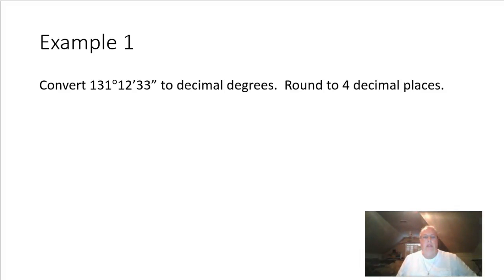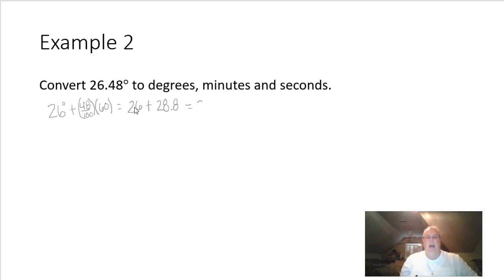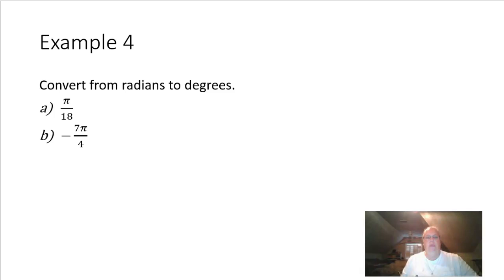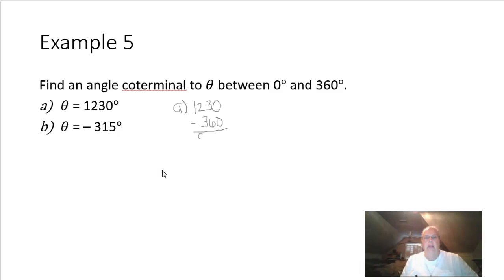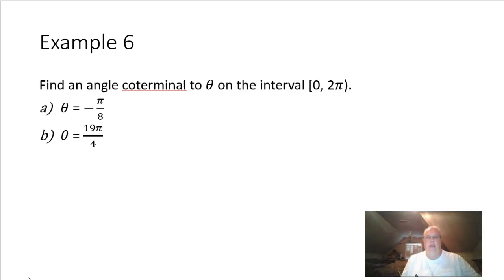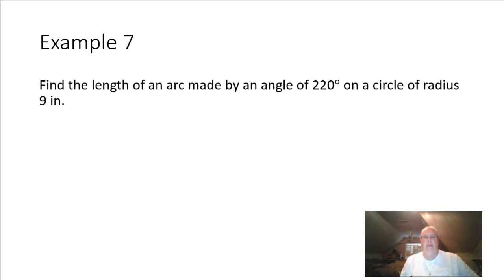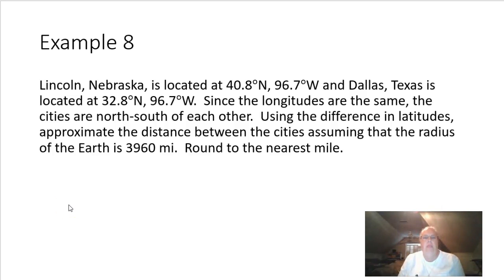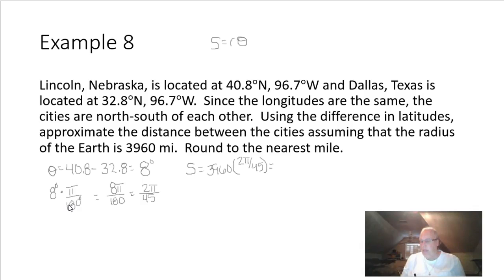Lesson 4.1 Examples (Part 1) MAT 172